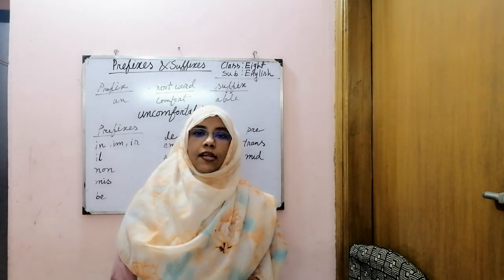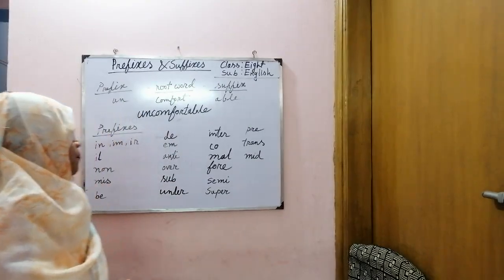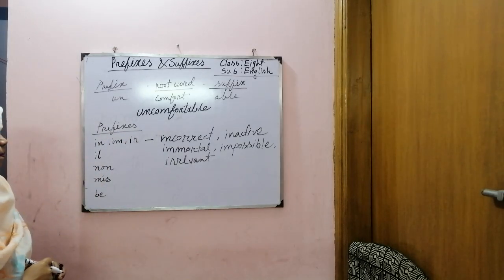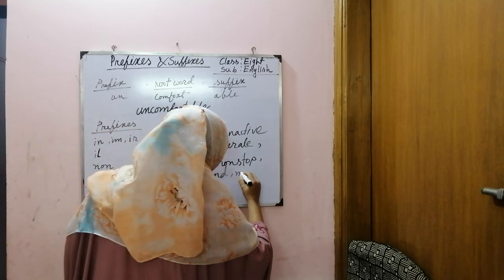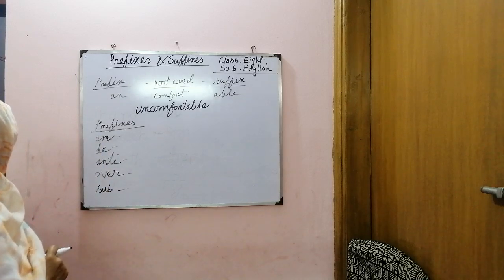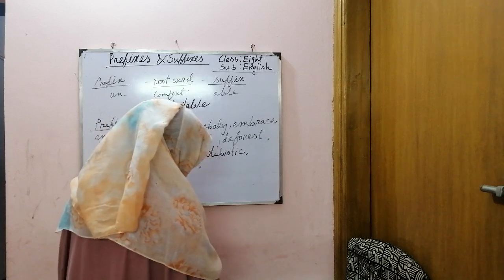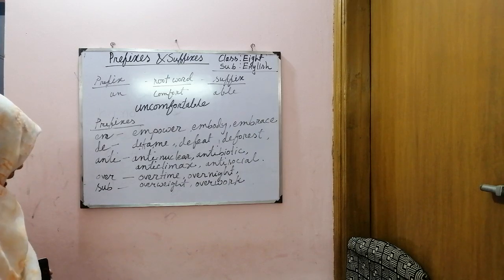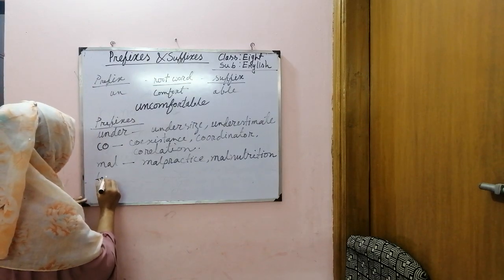৮ম শ্রেণি ইংরেজি